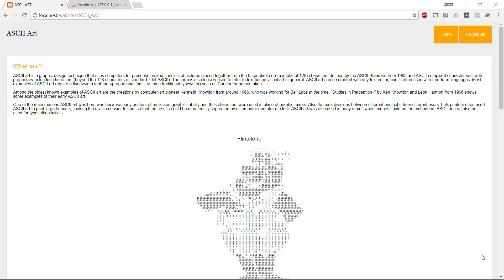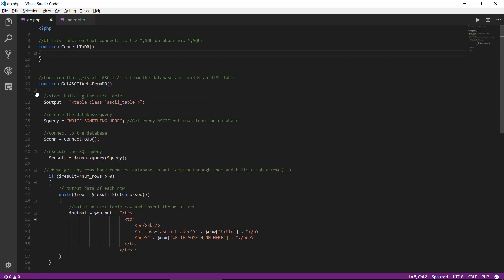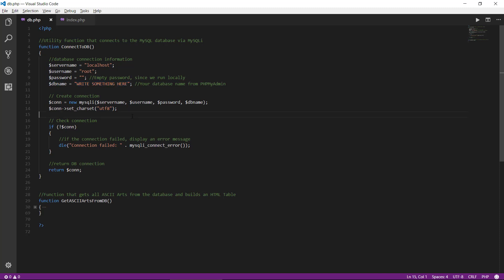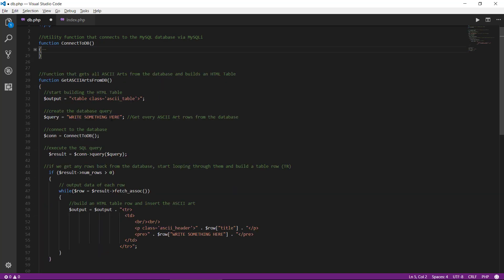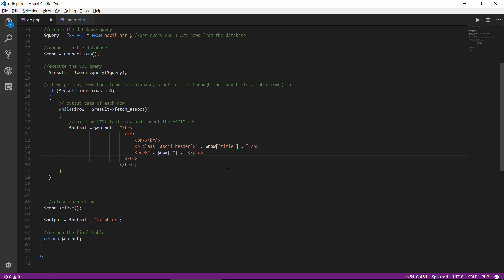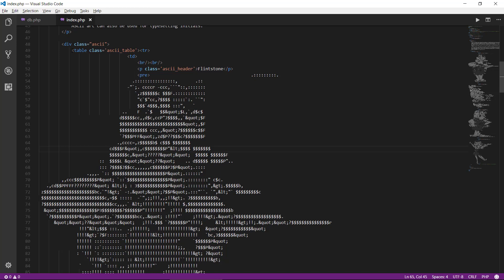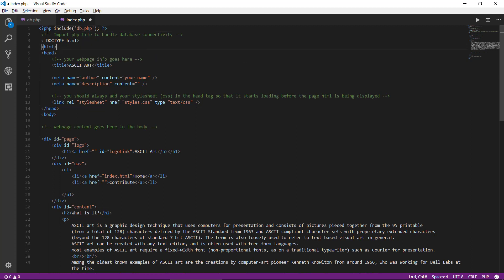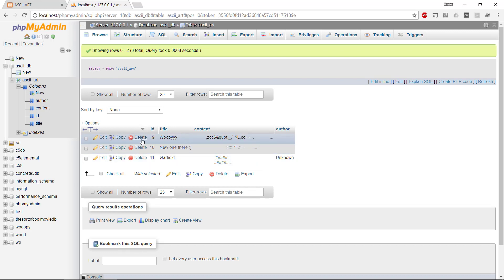Connecting HTML-CSS with PHP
How to connect an HTML/CSS webpage with a database using PHP